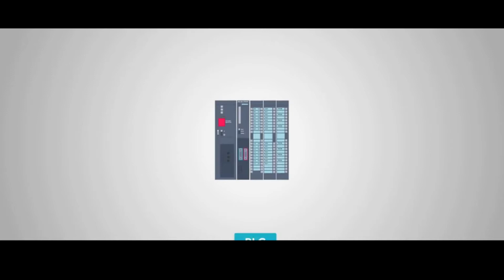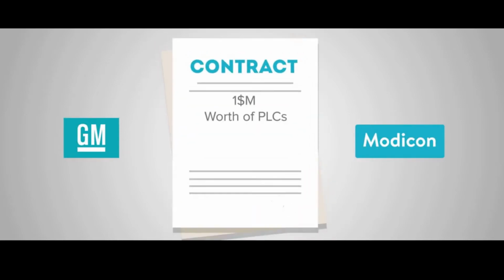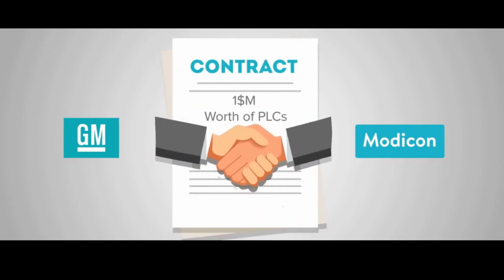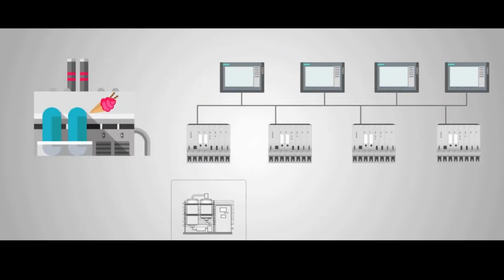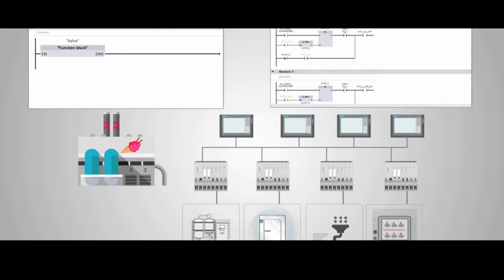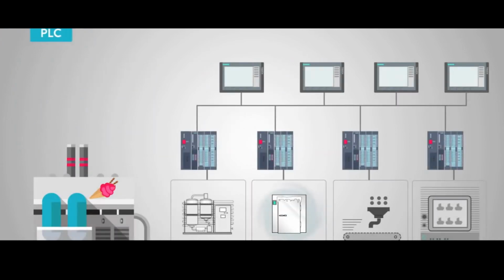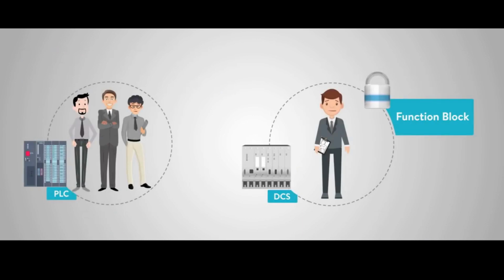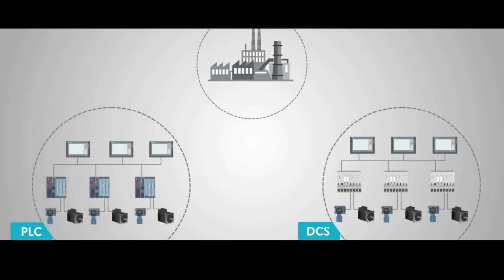Difference Between DCS and PLC | Engineering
PLCs still are used to control individual machines, while a DCS can control a larger number of machines or processes within a factory or plant. ... On the other hand, a DCS can control many more machines and processes at the same time. In fact, they are often used to control entire systems within a factory.